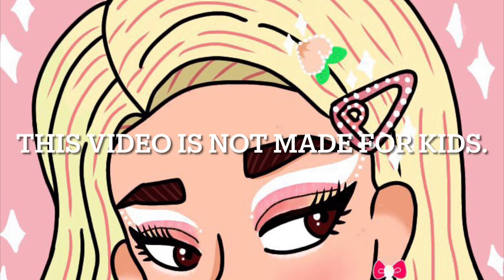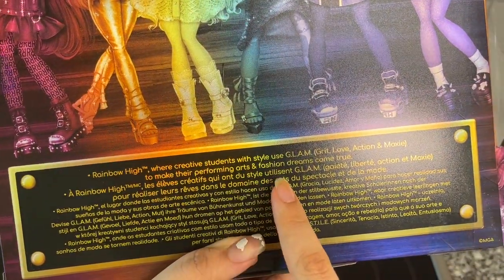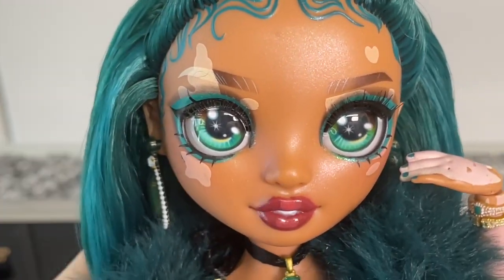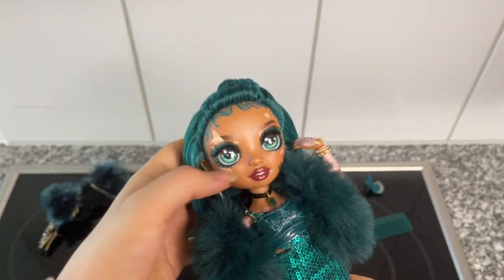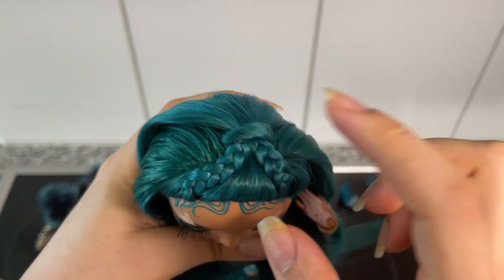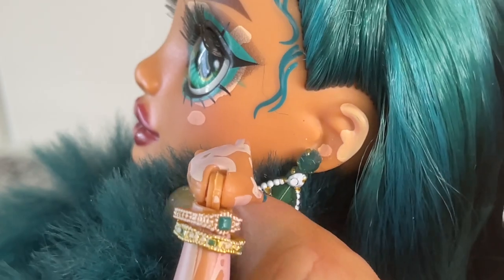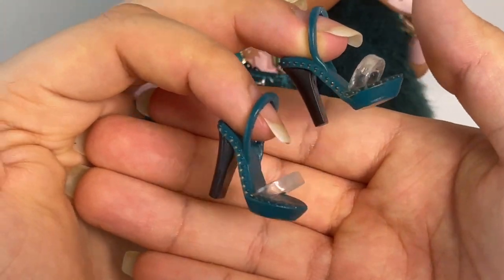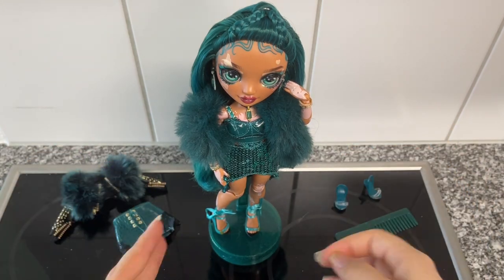🌈✨RAINBOW HIGH✨🌈|Series 4 ⭐️|JEWEL RICHIE In-Depth Review! 👑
In this video i Review JEWEL RICHIE from New Series 4!
What do you think of her!?

Thank you for creating it! 🥰

Stay peachy!